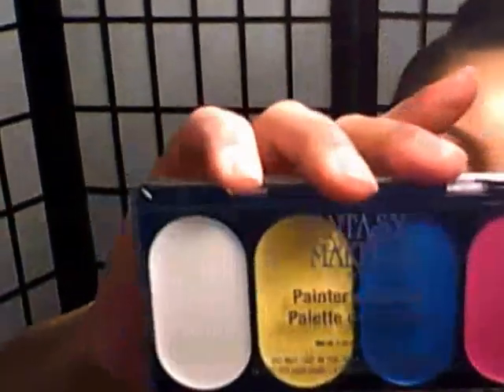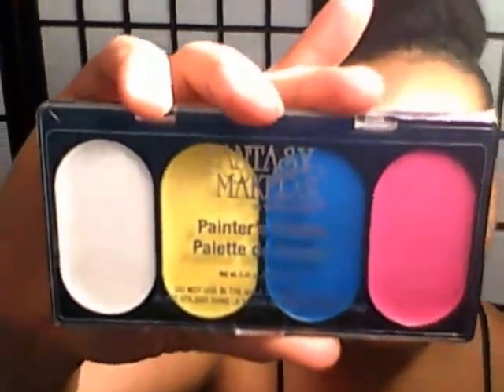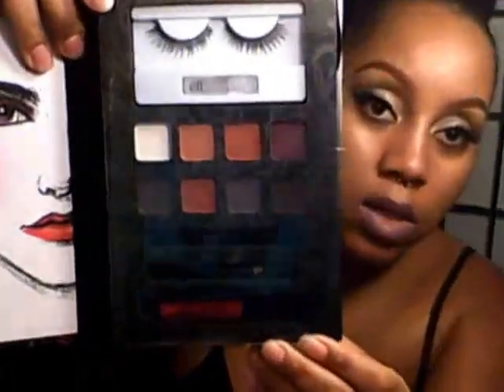Elf Halloween Shadow Palette Haul